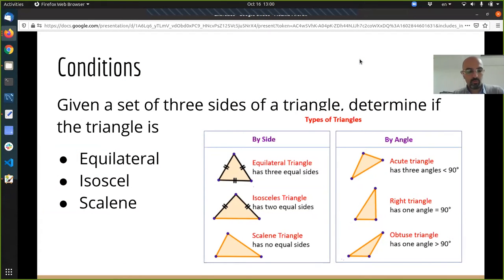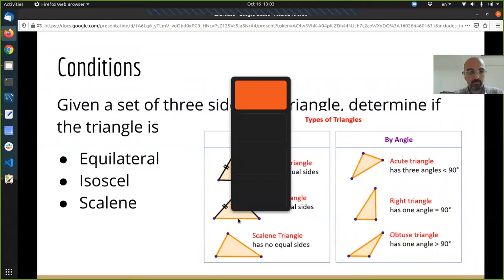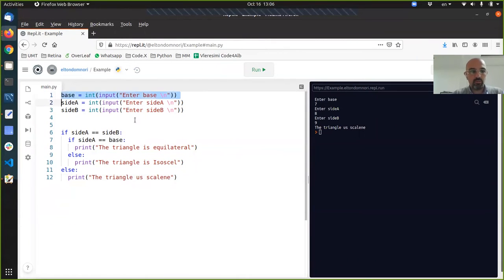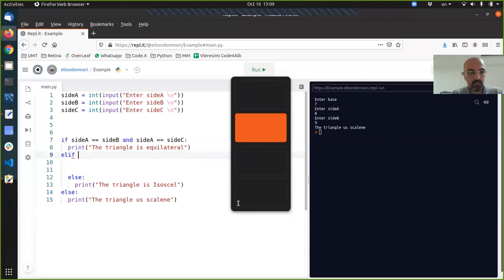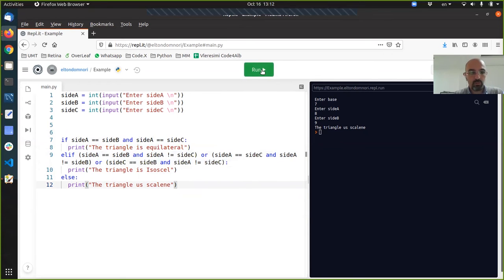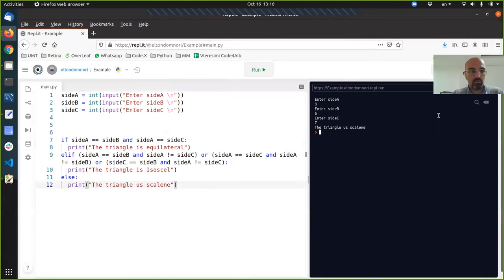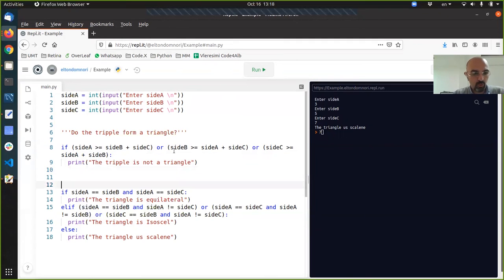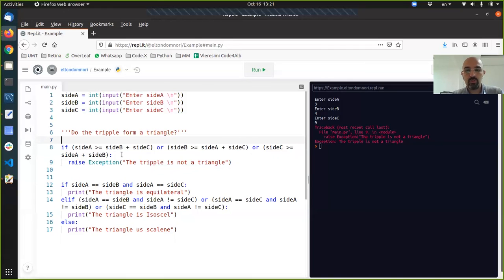Code for Albania basics in Python: Exercises of Conditions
3rd video lesson
Instructor: Elton Domnori
Theme: Exercises of conditions